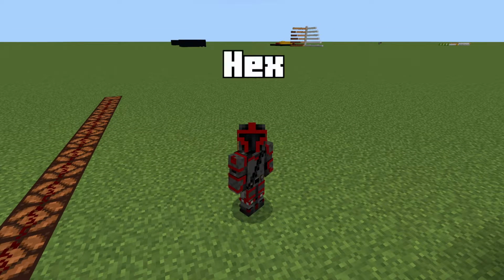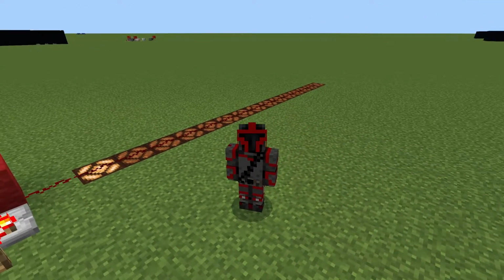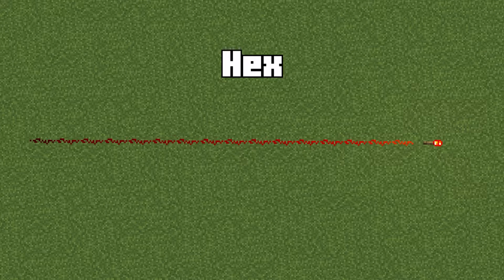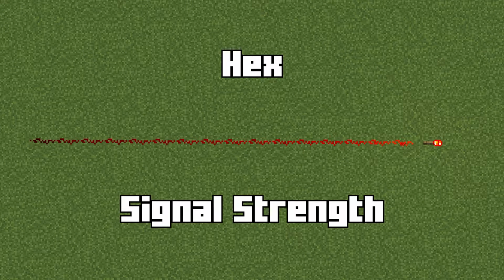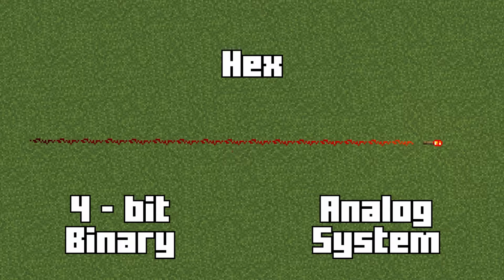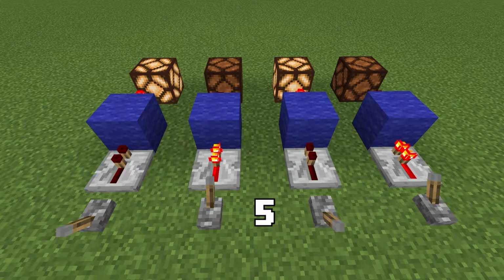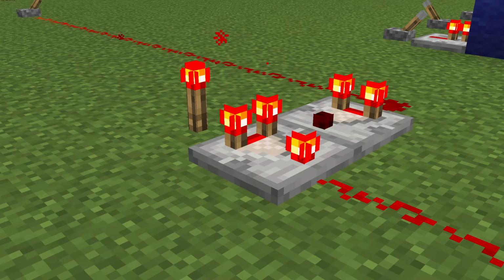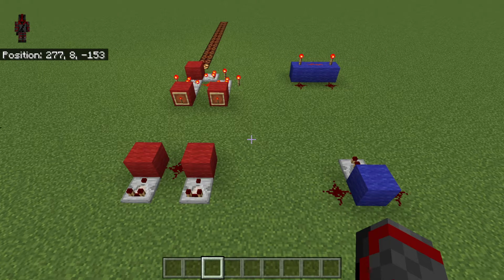Should This Redstone ALU exist?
What do you think about this? Should this redstone exist in minecraft? It would make for a cool ALU, but wouldn't work like a binary ALU.